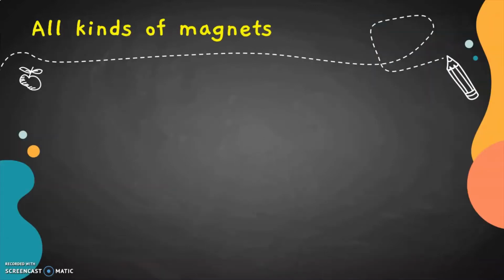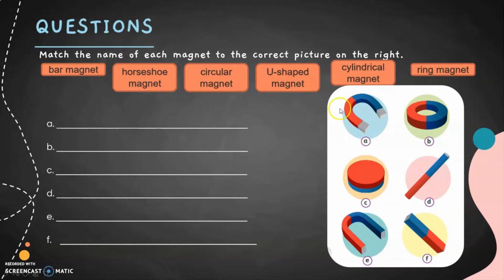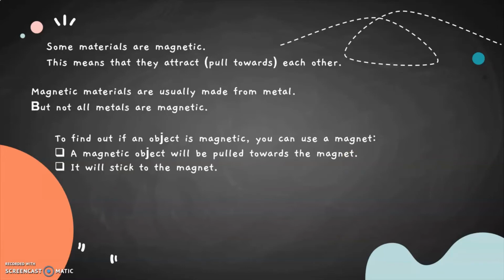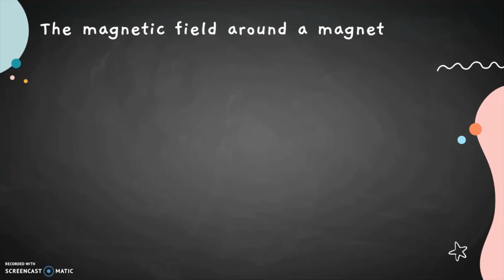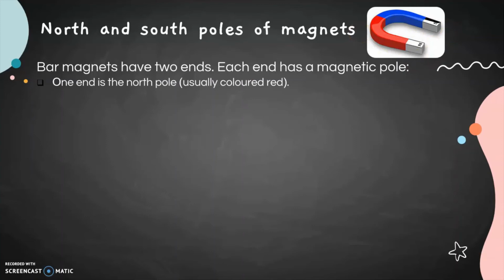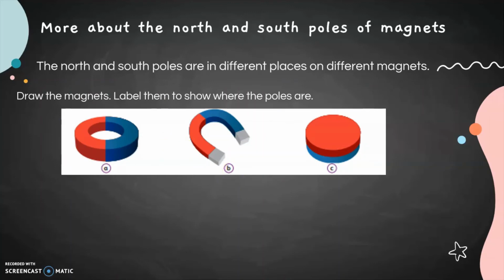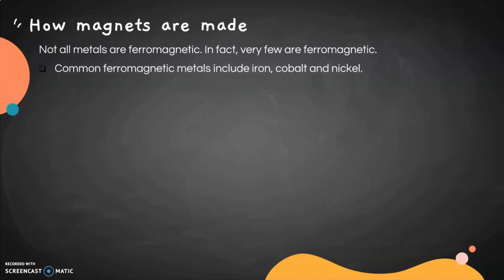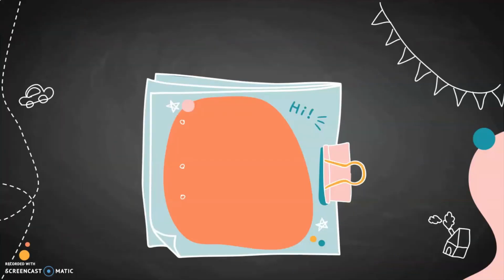SCIENCE TIME - Magnets and their properties II 5th Grade